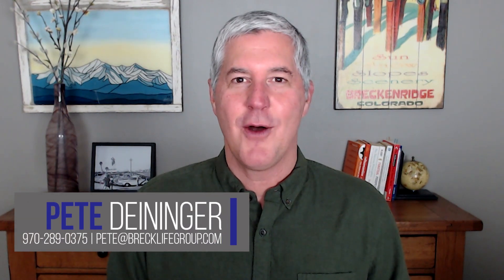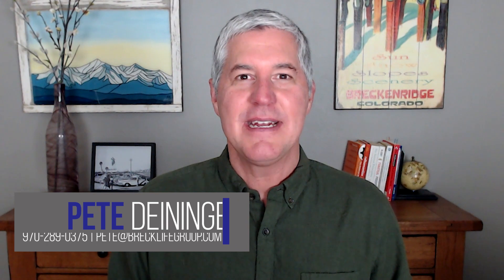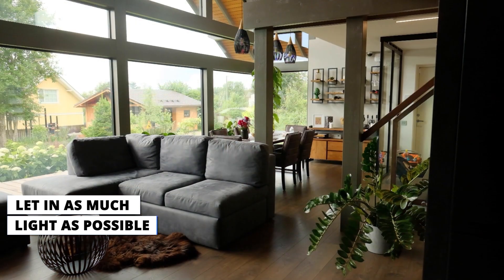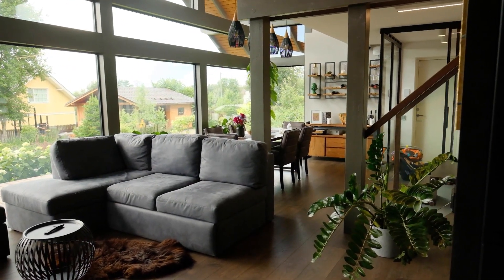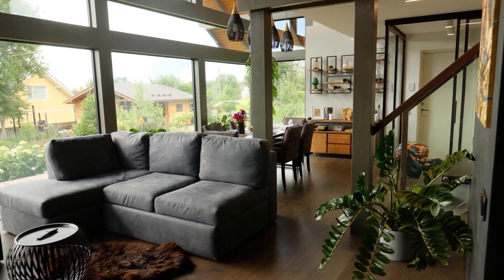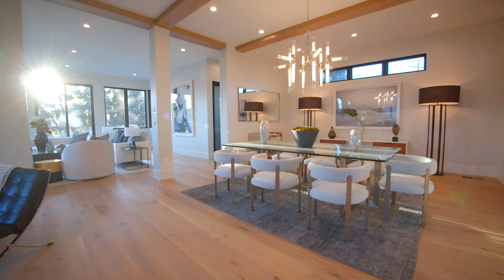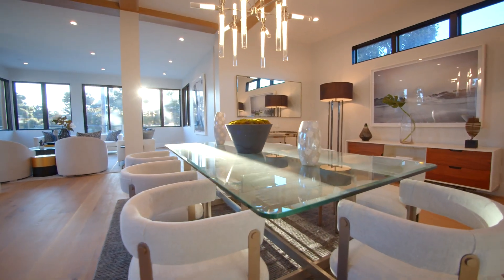3 Tips for the Perfect Winter Home Sale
These 3 Tips for the Perfect Winter Home sale in Colorado will be helpful if you want to sell your home but are thinking about waiting until spring? Many people don’t think you can get a good deal for your home in the winter, but this isn’t the case. In fact, selling in the winter has many advantages over listing in the spring or summer. If you’re wondering how you can get top dollar for your home this winter, you’re in luck. To find out my three best tips to maximize your winter home sale, check out this video.

CHAPTERS ►
0:00 — Intro
1:15 — First impressions matter
2:30 — Create a warm and inviting atmosphere
3:40 — Maximize natural light
4:40 — Wrapping up

ABOUT US ►
Breck Life Group is a team of experienced and licensed real estate agents serving the Breckenridge, CO and Summit County area. We represent the region's finest properties with exceptional skill using the most innovative technologies currently available.

Pete Deininger, Team Lead | Broker Associate
Breck Life Group
eXp Realty
💻 TheBreckLife.com
201 N Main Street, Suite A Breckenridge, CO, 80424

CREDITS ►
Writer - Jonah Lemkins